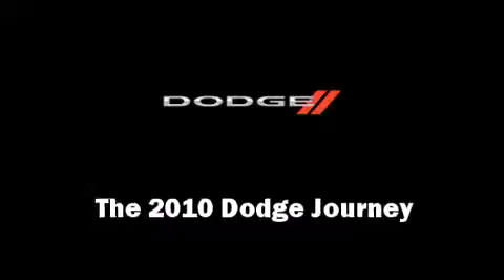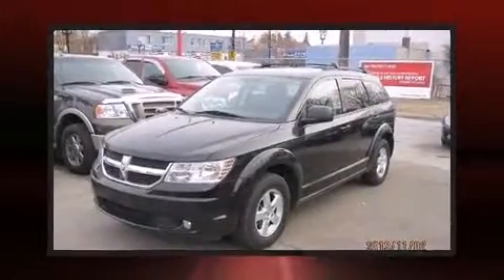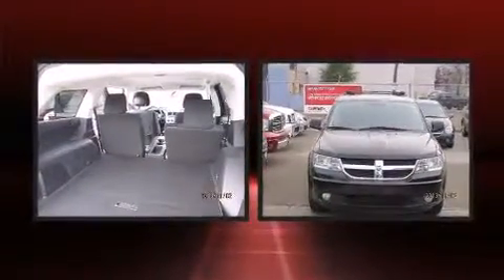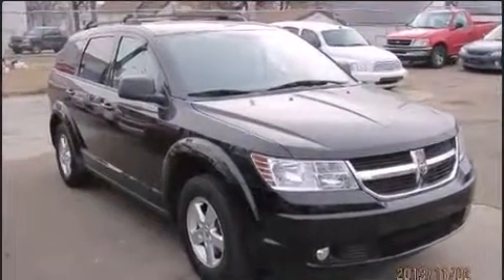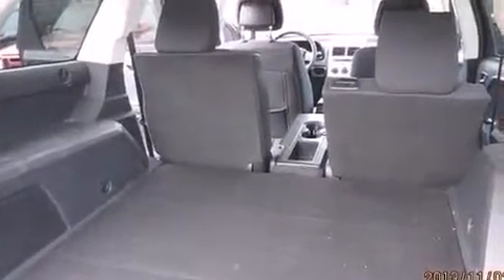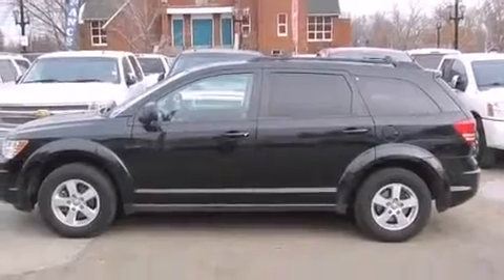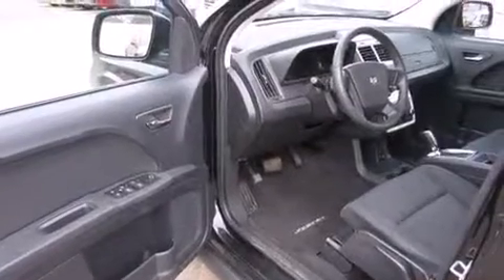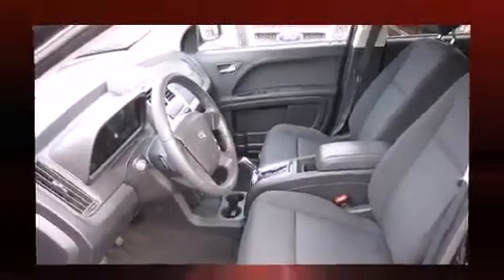2010 Dodge Journey SE YOUR JOB IS YOUR CREDIT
Touchdown Auto
8419-118 Ave

Take command of the road in the 2010 Dodge Journey. It features a front-wheel-drive platform, an automatic transmission, and a 2.4 liter 4 cylinder engine. Dodge prioritized practicality, efficiency, and style by including: delay-off headlights, front and rear reading lights, a tachometer, front bucket seats, tilt and telescoping steering wheel, remote keyless entry, and much more. Dodge also prioritized safety and security with features such as: dual front impact airbags, head curtain airbags, traction control, brake assist, anti-whiplash front head restraints, ignition disabling, and 4 wheel disc brakes with ABS. For added security, dynamic Stability Control supplements the drivetrain. You will have a pleasant shopping experience that is fun, informative, and never high pressured. Please don't hesitate to give us a call.